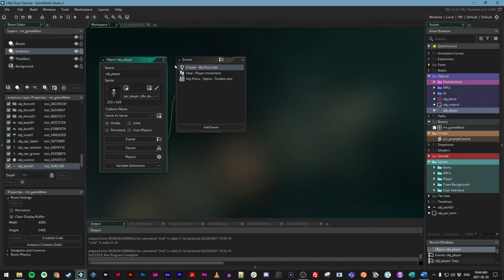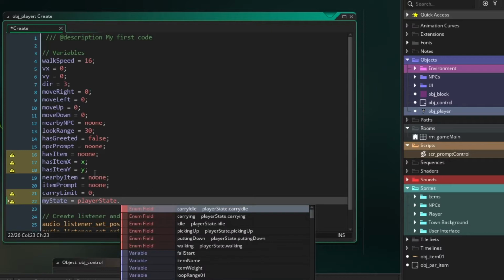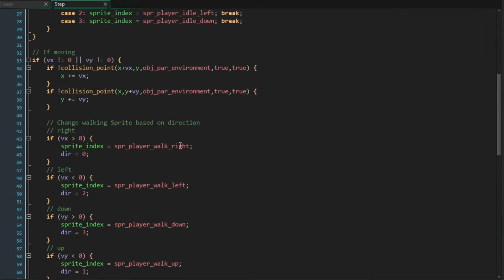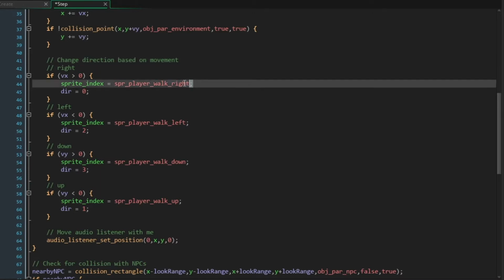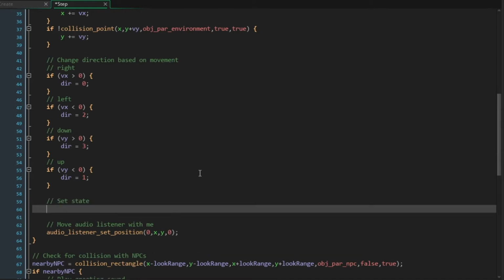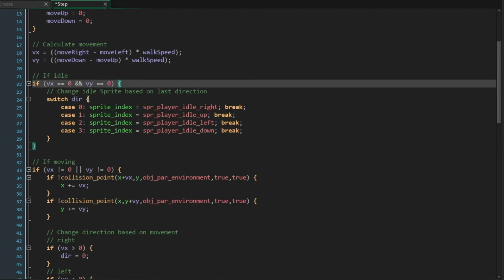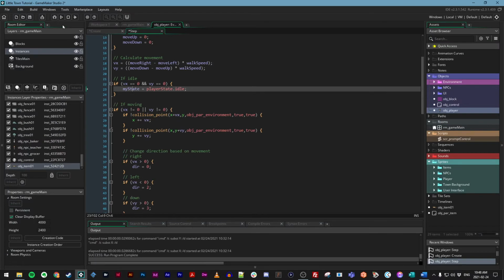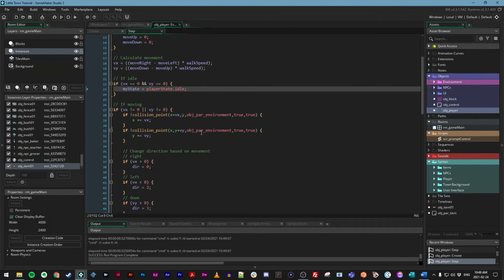Little Town - Session 04 - 05 Setting Up Player States